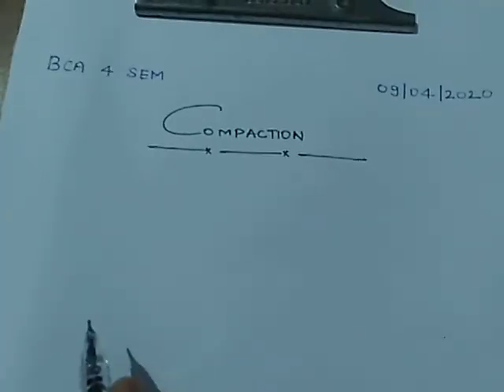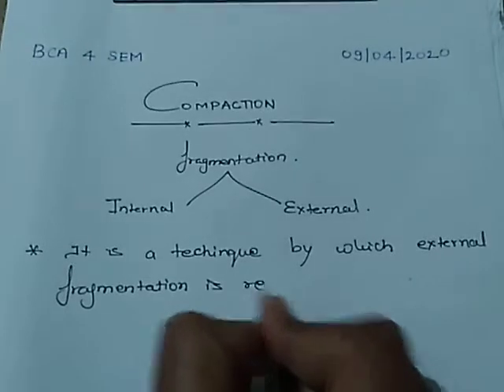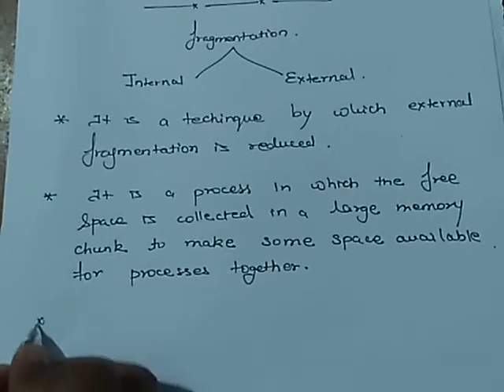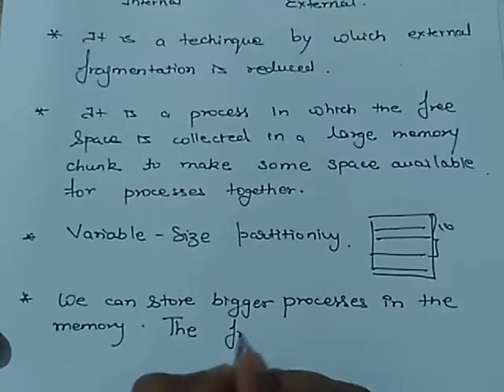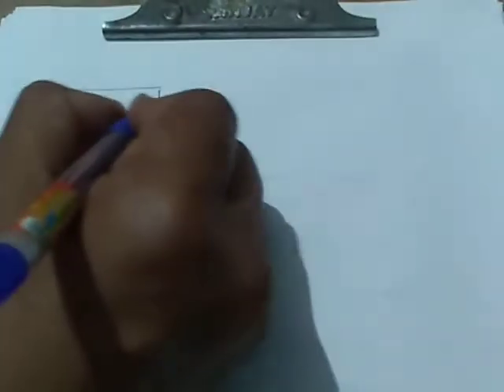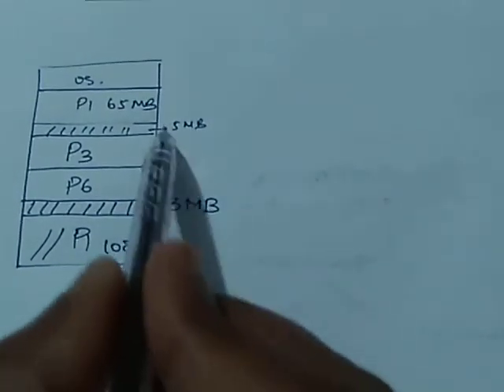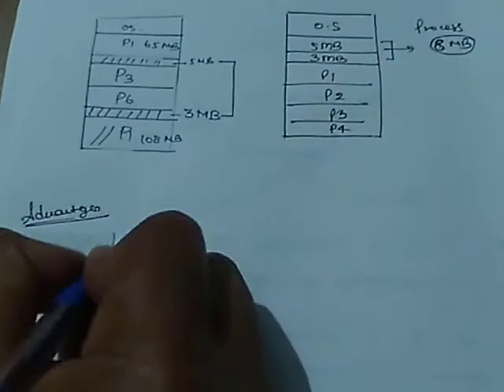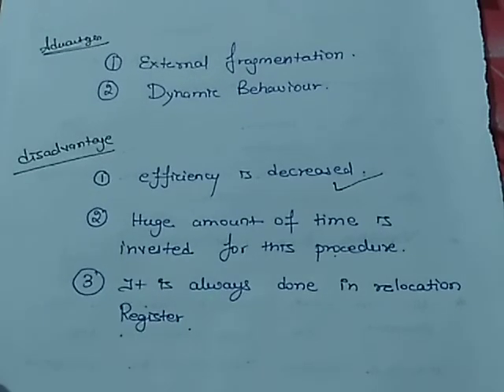COMPACTION ( Operating System ).